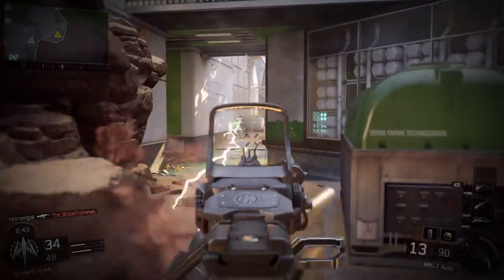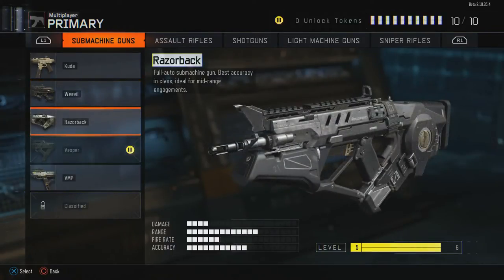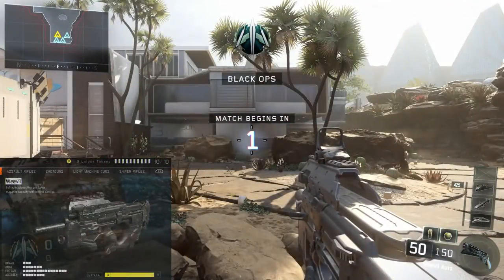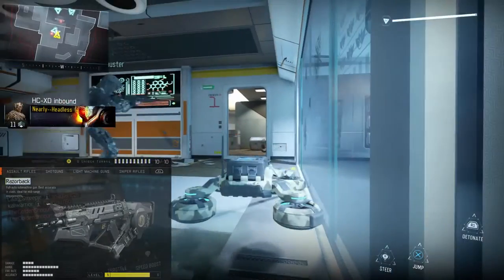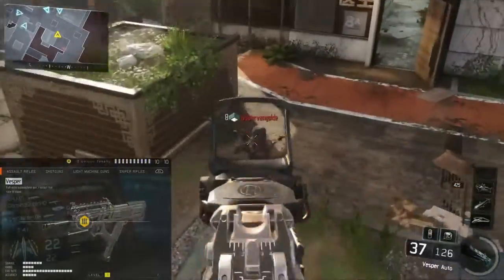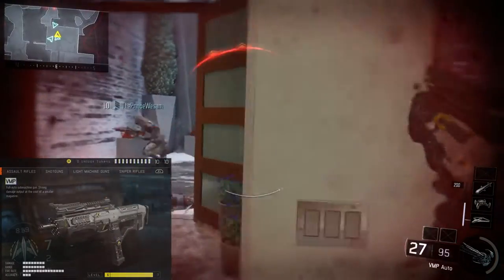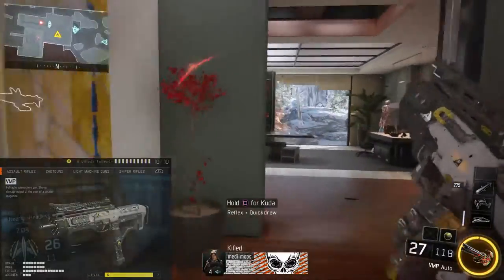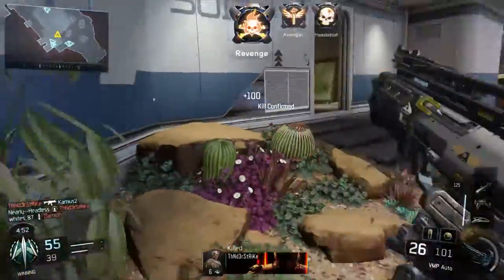SMG's BO3 Submachine Guns VMP, Kuda, Weevil, Razorback, Vesper Reviews (First Impressions)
SMG's BO3 Submachine Guns VMP, Kuda, Weevil, Razorback, Vesper Reviews (First Impressions) - In this series we will feature Information and analysis on my impressions of said category and my initial favorite/best out of all Black Ops 3 Call Of Duty Beta guns/weapons. You can use this info so as to give yourself an educated guess on what weapons you want to use in any given category, Hope you find this useful ;D

Twitter (I'm still new to Twitter so as an F.Y.I. I haven't got my head around it yet)